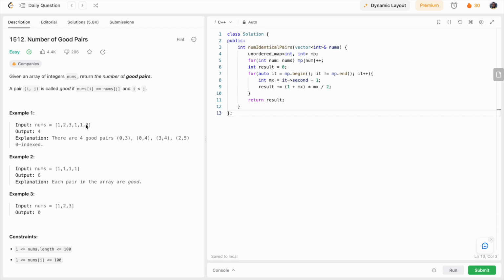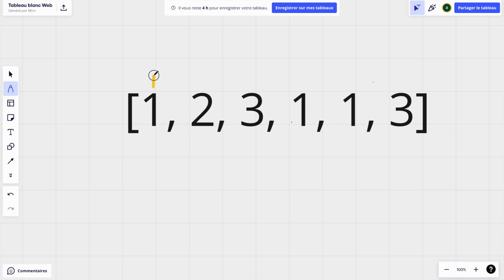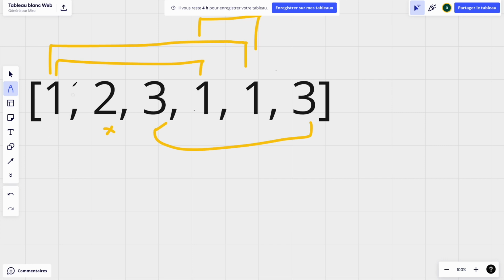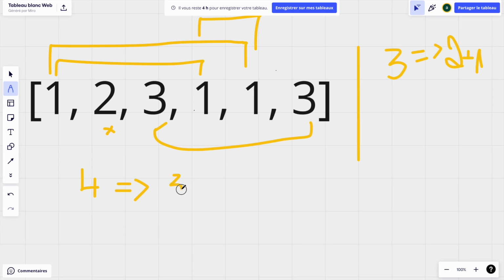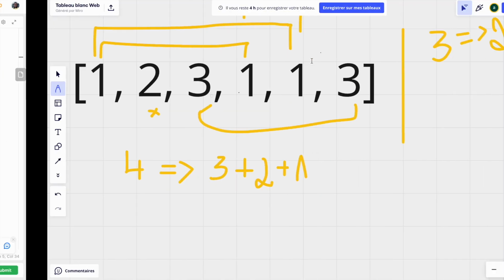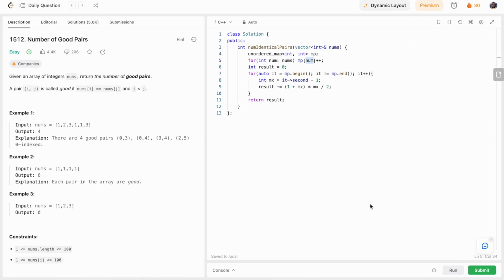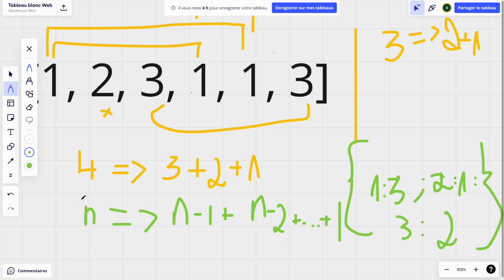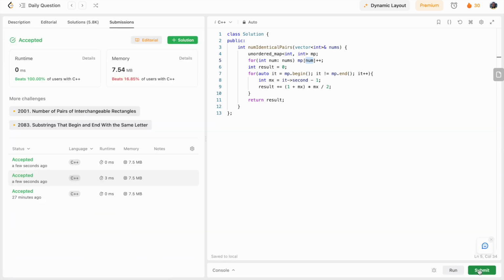LeetCode 1512: ✅ Number of Good Pairs || C++ Easy Map-Based Approach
Problem:
🔢 You have a list of numbers, and you want to count how many pairs of identical numbers are in the list.

Solution:
💡 To solve this, we use a clever approach. We go through the list and keep track of how many times each number appears using a map. Then, we calculate the count of identical pairs for each number and add them up to get the total count.

🔍 First, we count the frequencies of each number using a map.

📊 Then, we calculate the count of identical pairs for each number using a formula.

🔢 Finally, we add up the counts for all numbers to get the total count of identical pairs.

🚀 This solution is efficient because it avoids unnecessary repetition and can handle large lists of numbers easily.

🎉 Overall, this solution provides an efficient way to count the number of identical pairs in a list of numbers.

00:00 Introduction
00:53 Approach
03:37 Code
06:57 Simulation